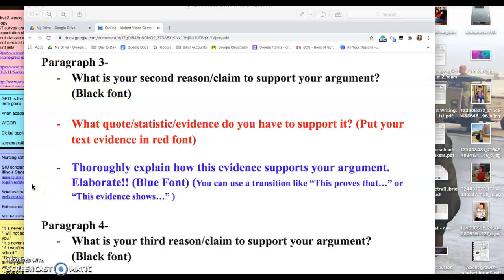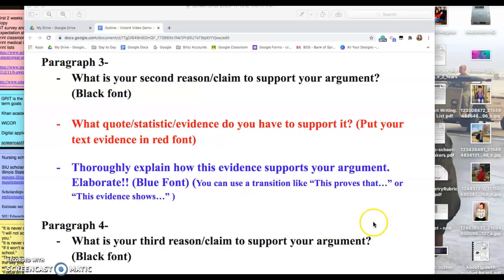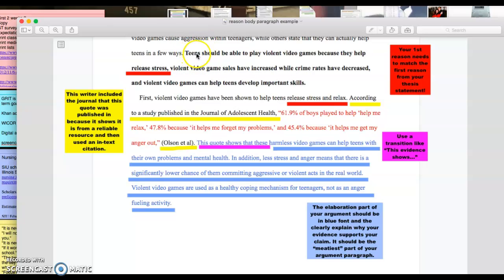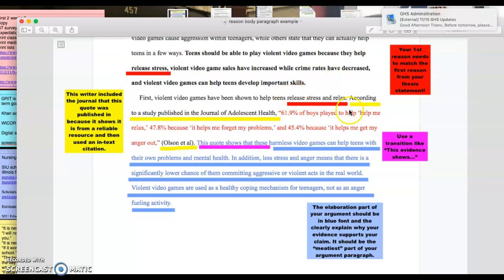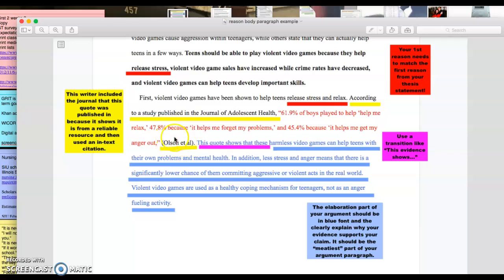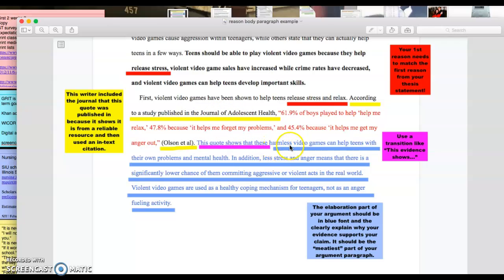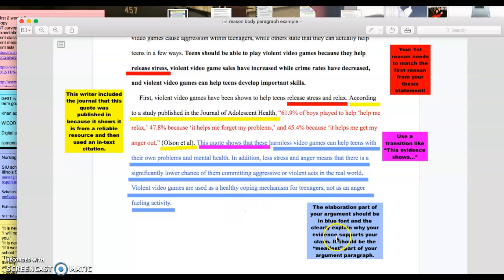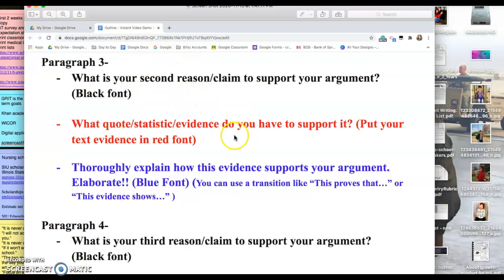Outline: Developing your Argument (Paragraphs 2-4)